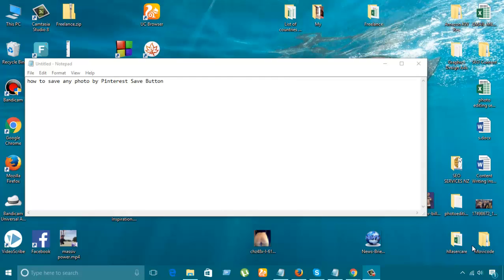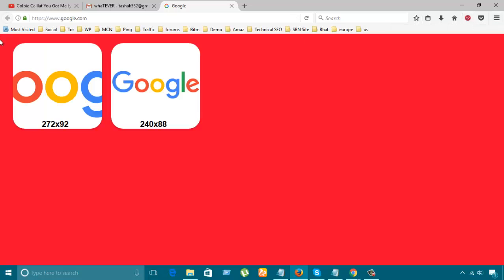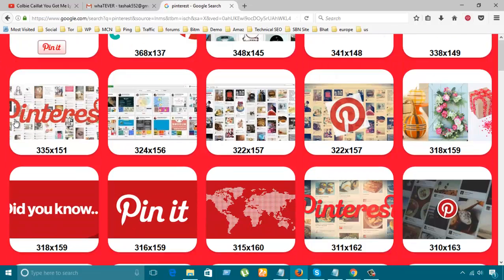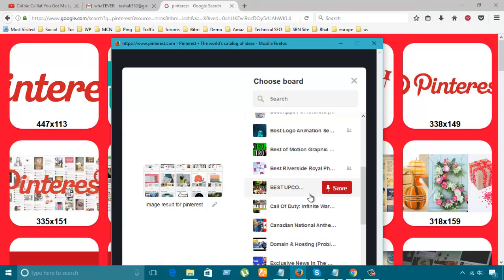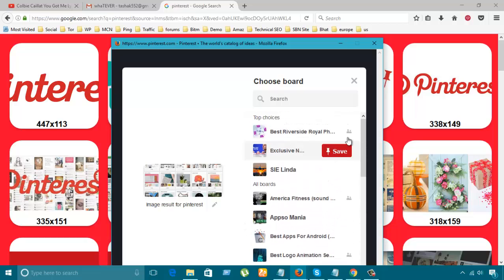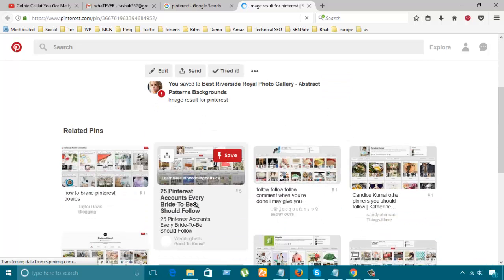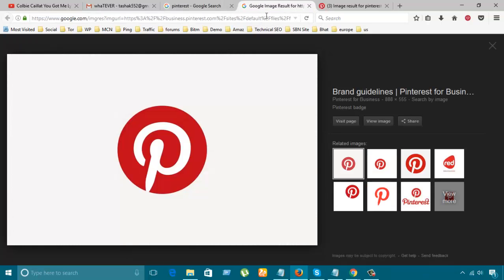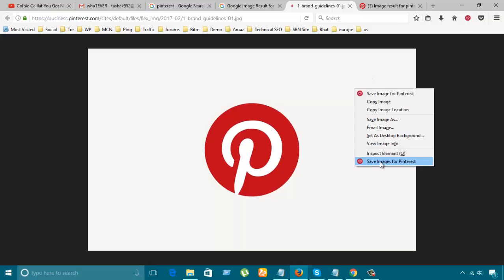How To Save Any Photo by Pinterest Save Button Extensions in Mozilla Firefox